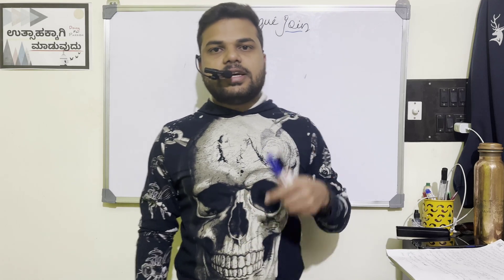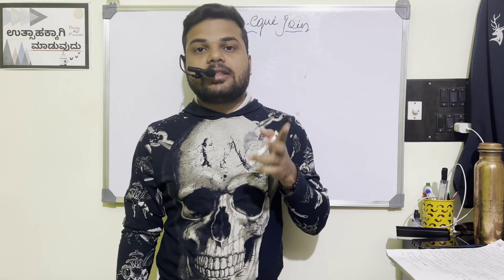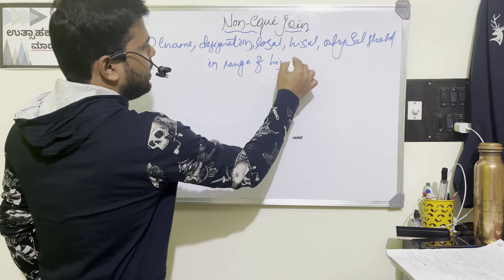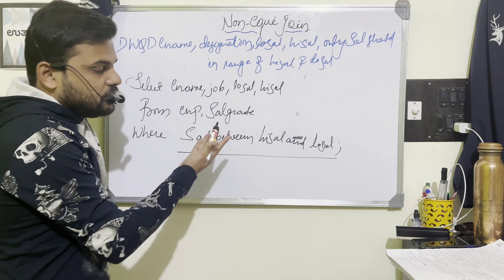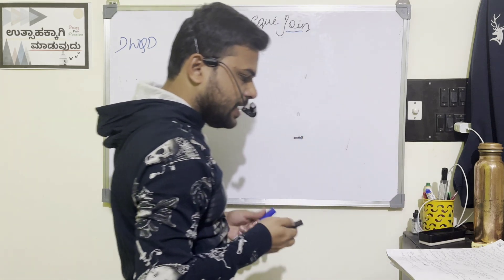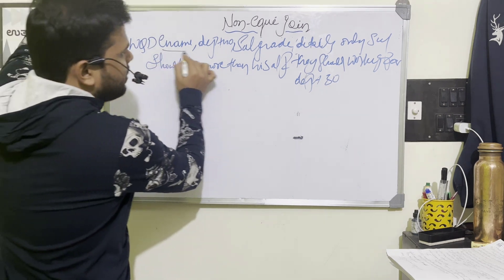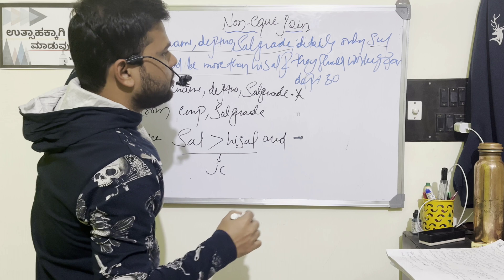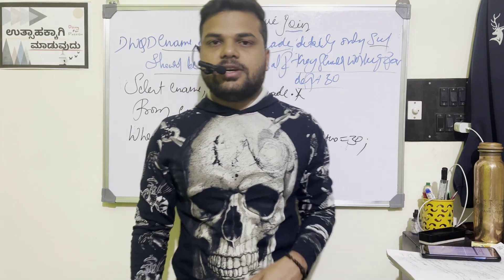SQL Non-Equi Join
Hi everyone, i am sadanand (Learner).
in this video I shared SQL Non-Equi join with examples. i hope you will learn something out of it.